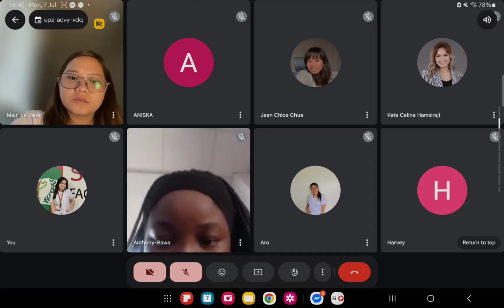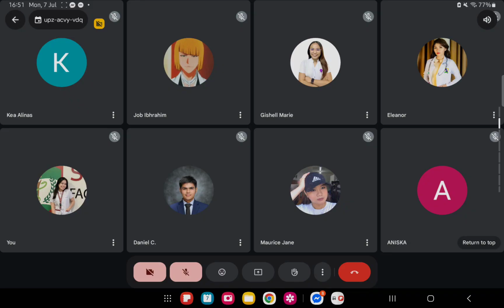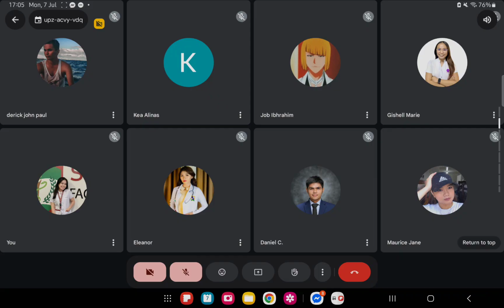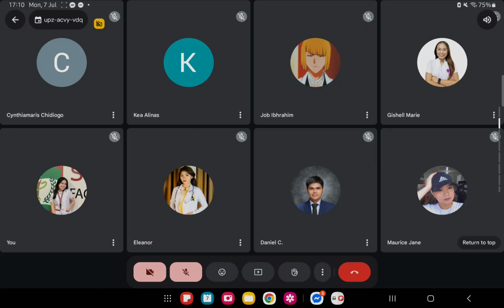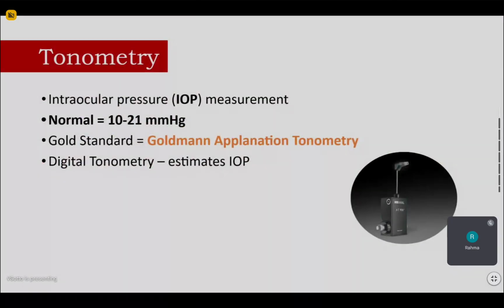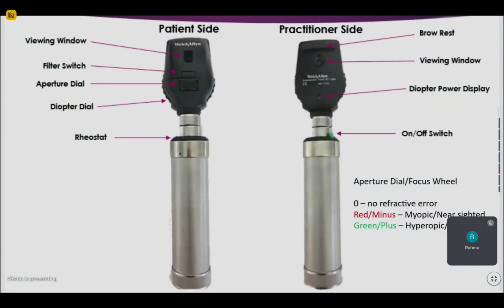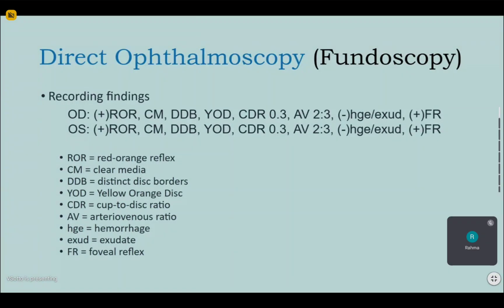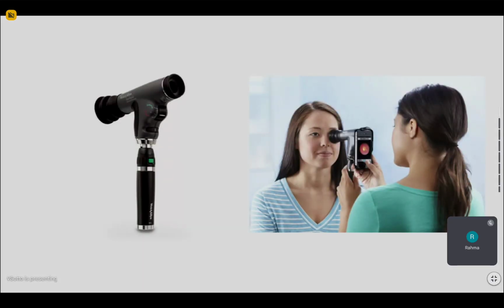Ophthalmology Part 3